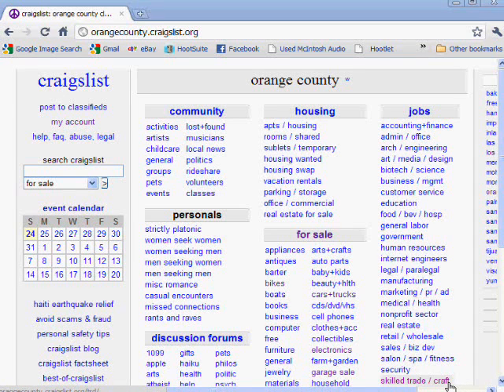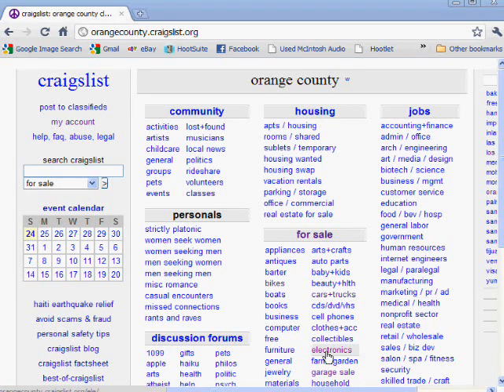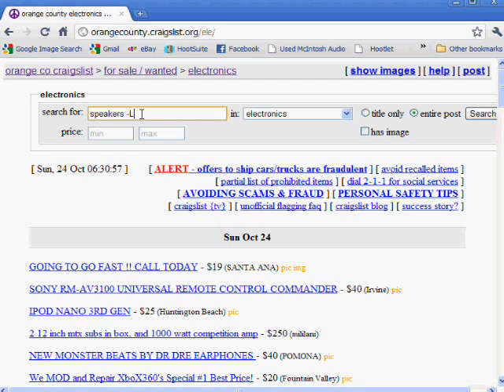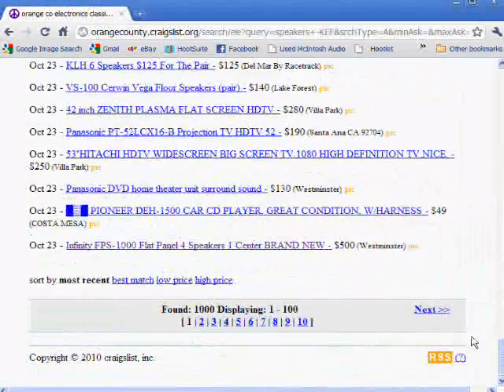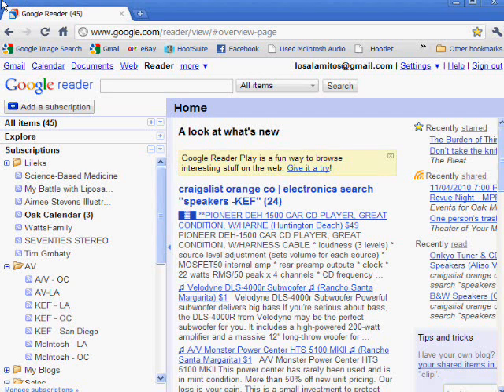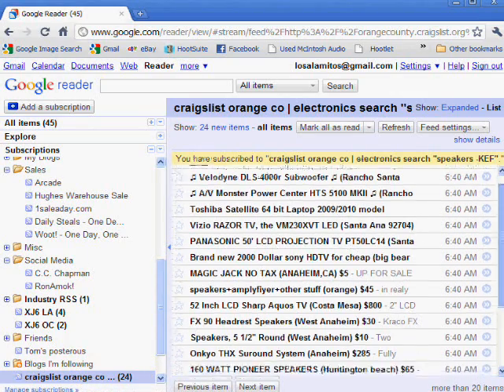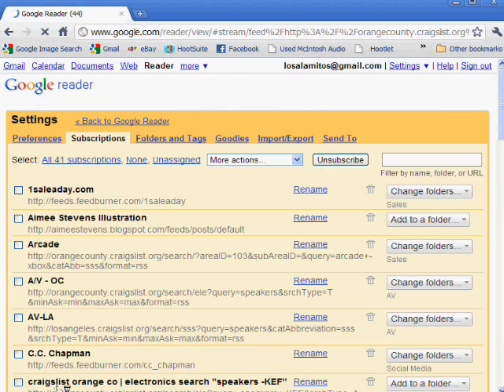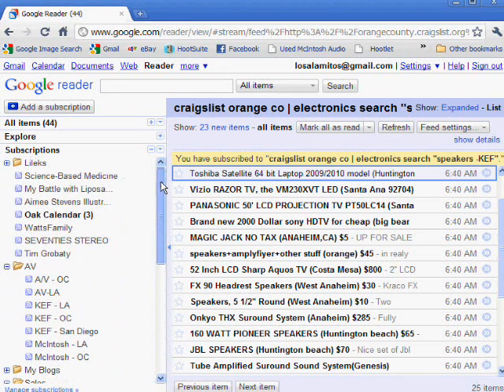How to Set Up a CraigsList RSS Feed in Google Reader